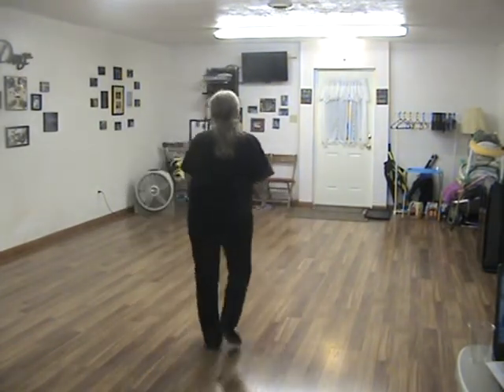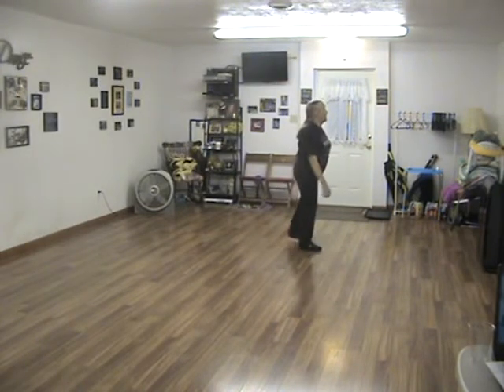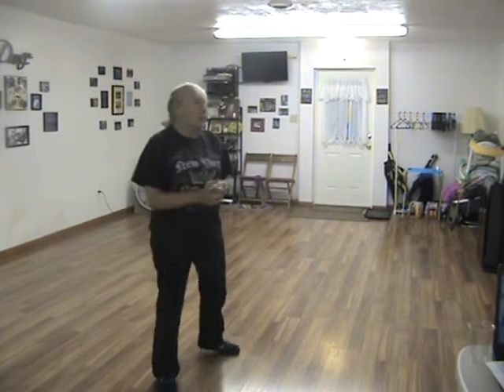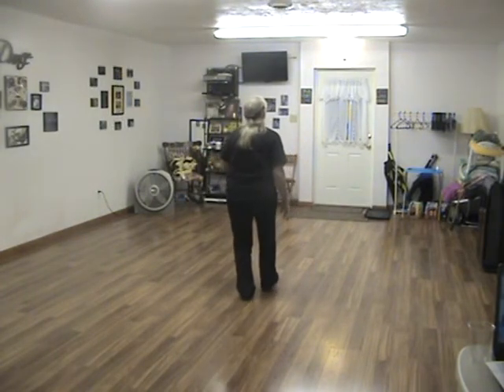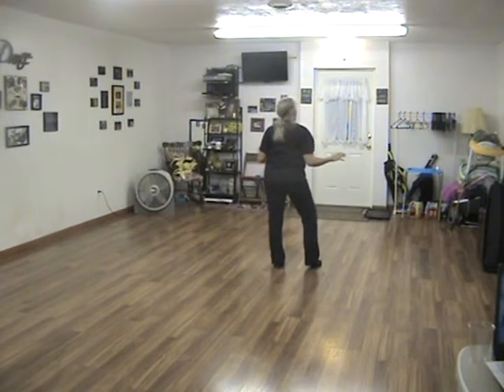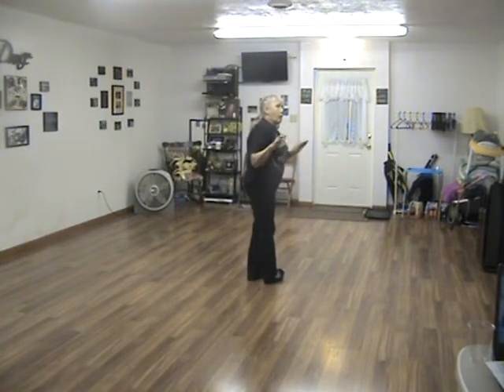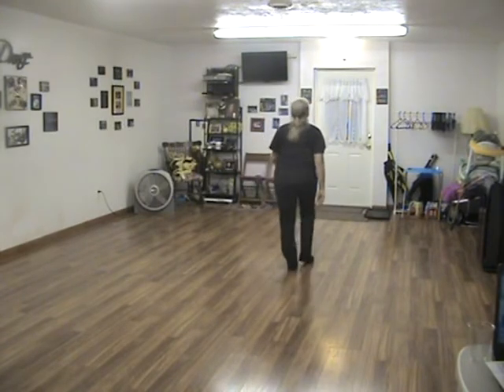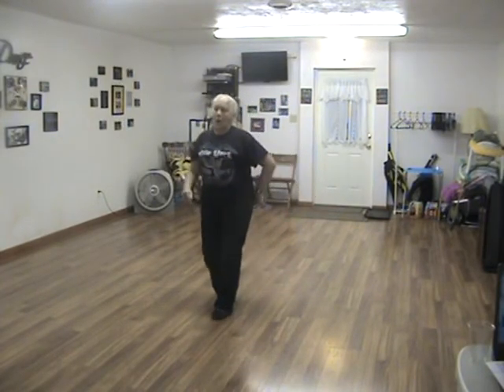Only Smoke When I Drink - Choreographed by Sandy Goodman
Phrased Line Dance - 2 Wall , 1 Tag, easy ending.
This video is for teaching purposes only and does not contain any copyrighted music.  The music can be purchased at iTunes.